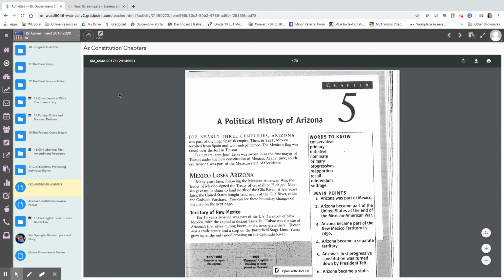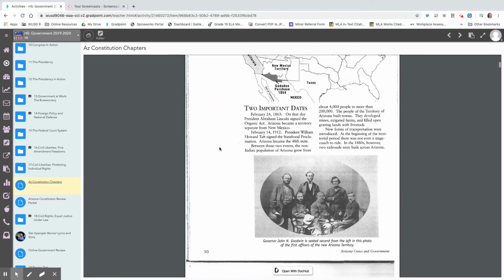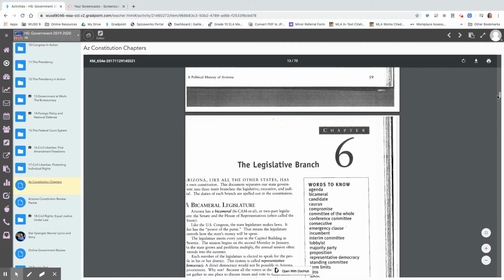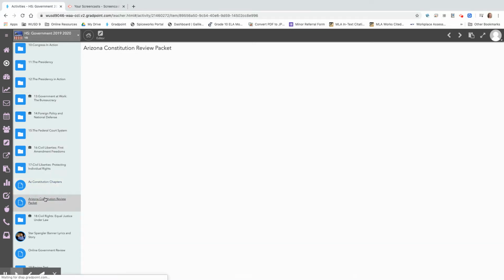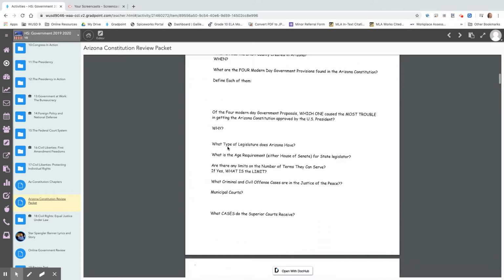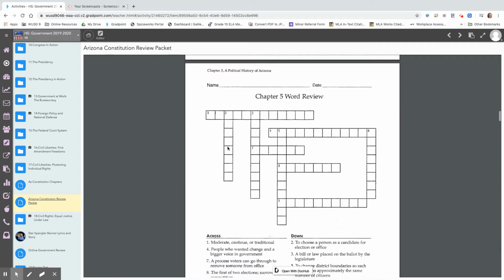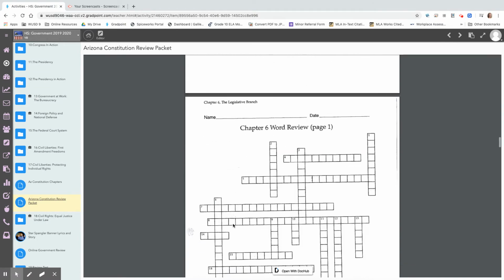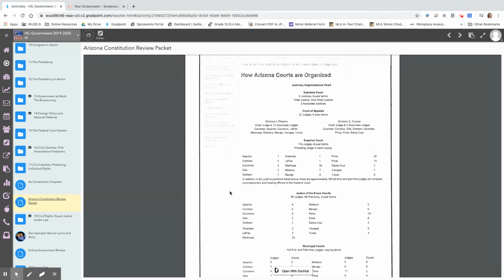Arizona Constitution Materials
AZ Constitution Materials